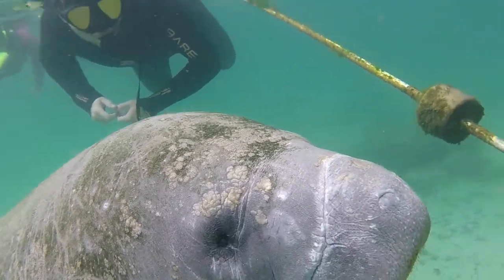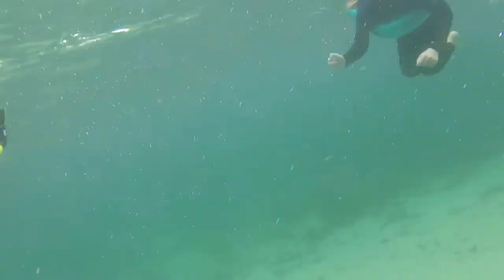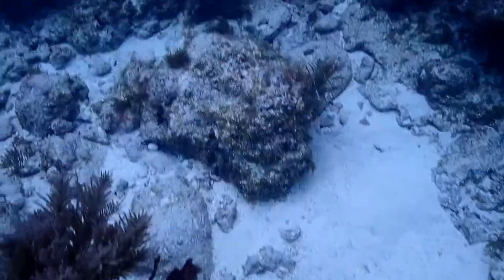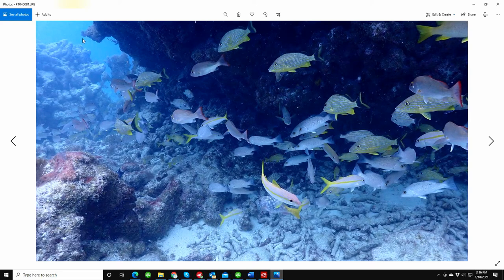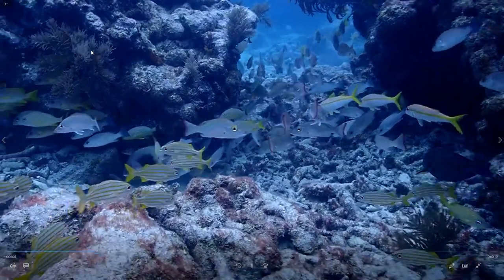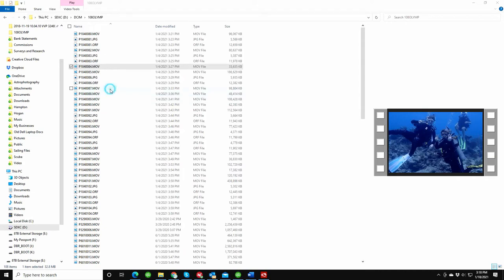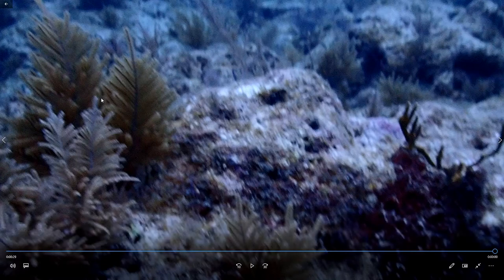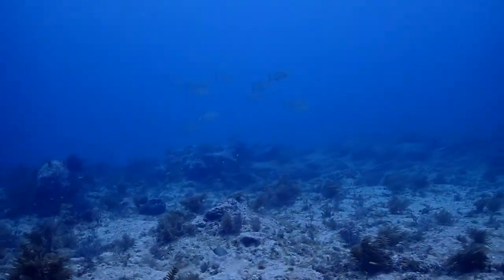Olympus TG-6 as a point-and-shoot Underwater Camera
Learn our thoughts on how the Olympus TG-6 performs as a point-and-shoot camera using standard settings.  Our TG-6 is paired with the Olympus housing and Backscatter M52 Air Lens.  Does it produce the quality you like without added strobes and lights and spending a lot of time fussing with setting tweaks?  Let's find out!